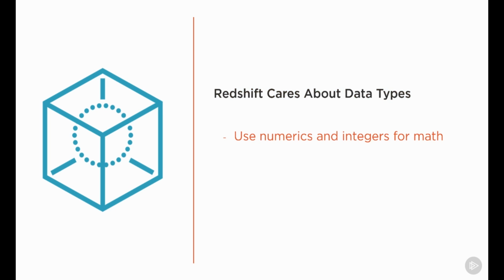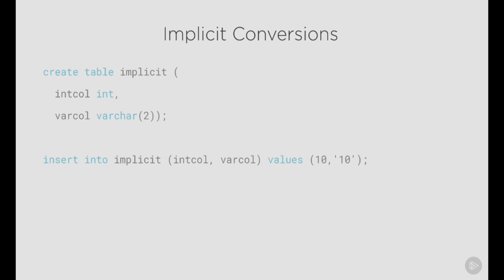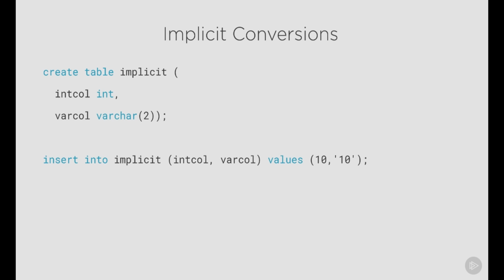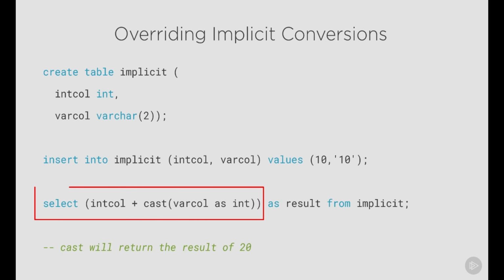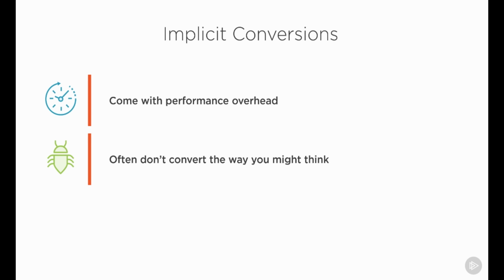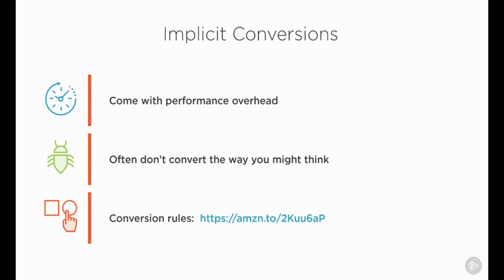High performance Data Warehousing with Amazon Redshift21